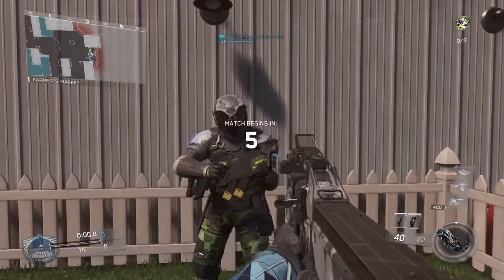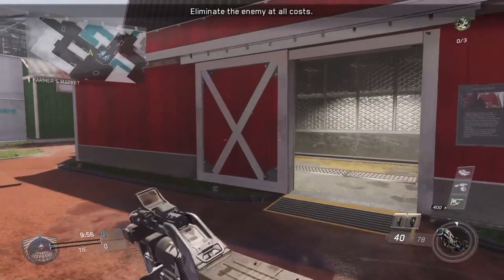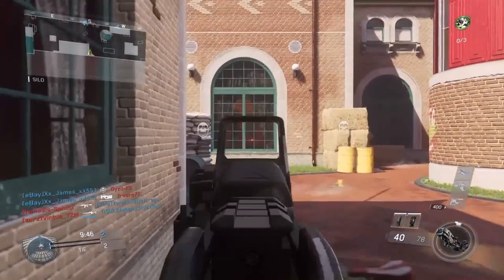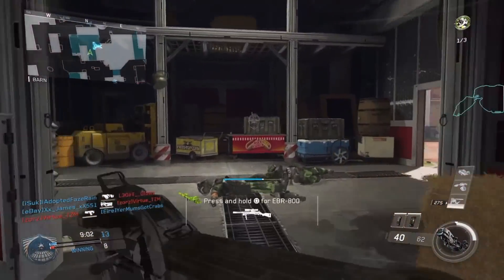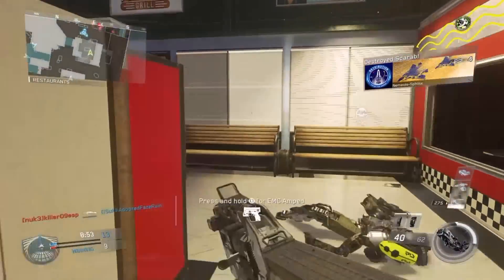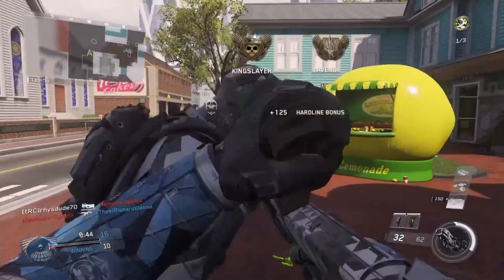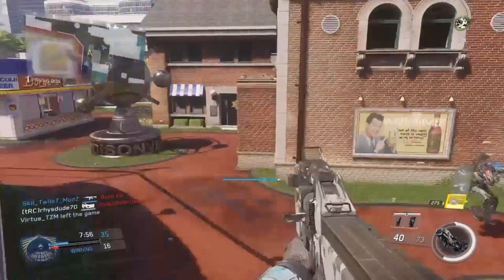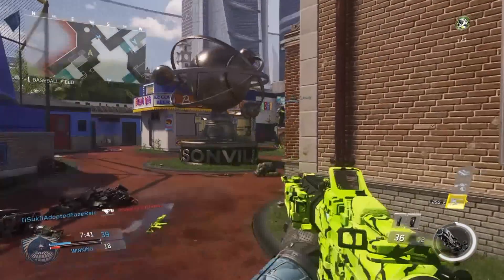Infinite Warfare In Depth : FHR-40 Counterweight is OP (Nerf Suggestions)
The FHR-40 is a top-tier SMG but when stacked with certain attachments and variants it is overpowered. The Counter-Weight common variant with foregrip is dangerously OP. Here are some nerf suggestions.

- Social Networks -

Follow Raging Chimpanzees on Instagram: @raging_chimpanzees
Follow Raging Chimpanzees on Twitter: @ragingchimps -CURRENTLY INACTIVE-

- PSN's -

Rhys: rhysdude70
Ethan: ProfessorHalli
Oli: Olstar32
Spencer: BUSHWHACKER-MFC

We hope you enjoy all our videos. We strive to make them as professional and presentable as possible, for your entertainment and knowledge!